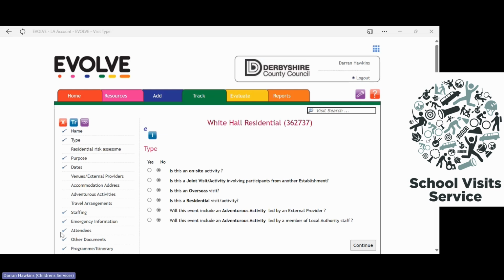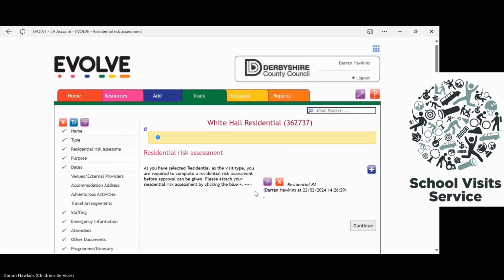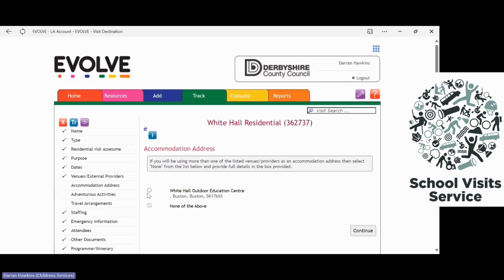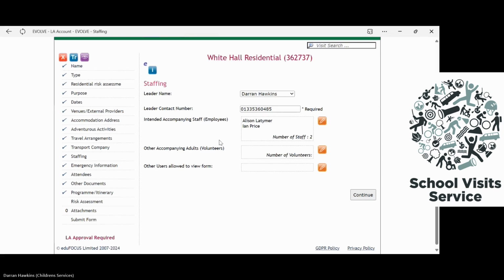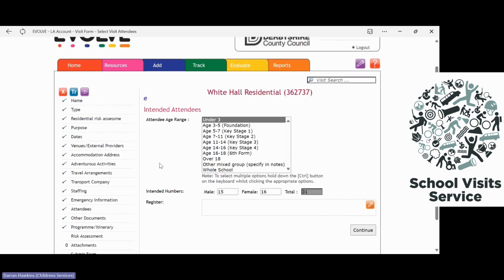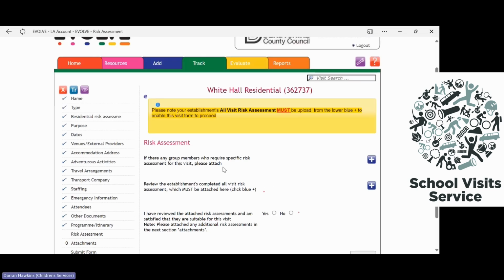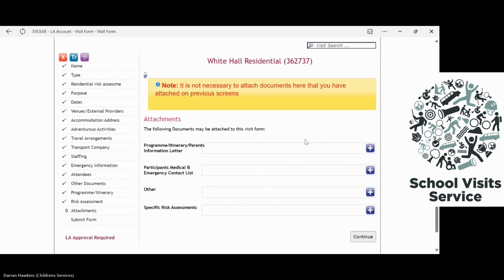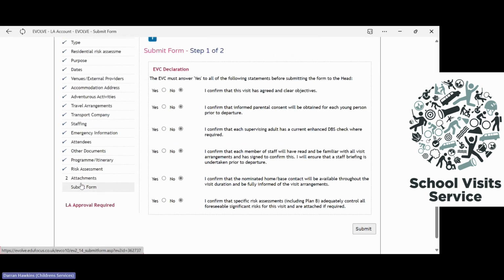Evolve. How to add a visit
A short video on completing an Evolve visit form